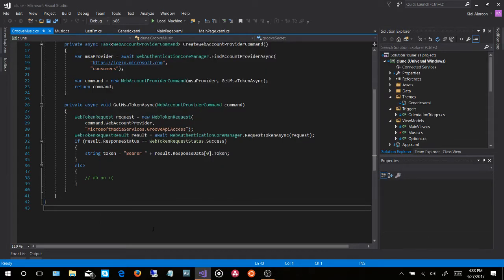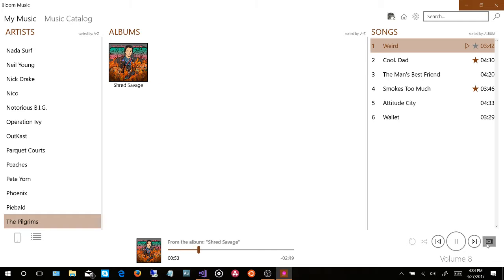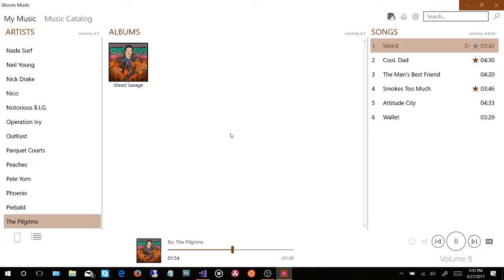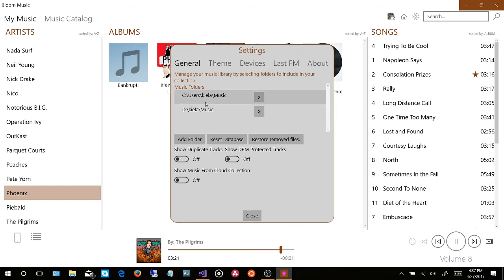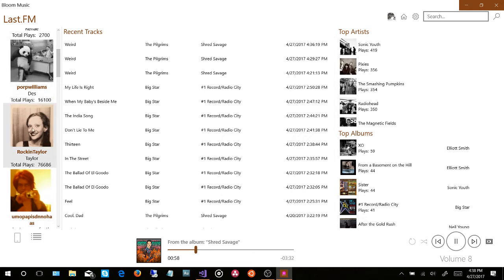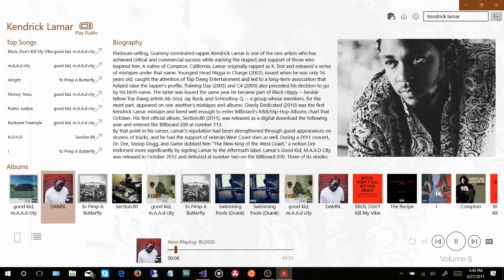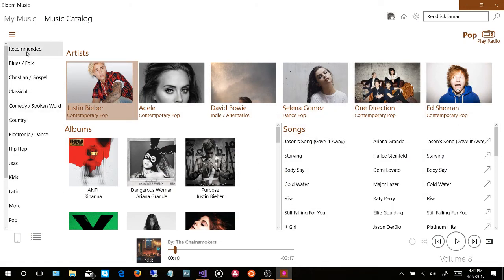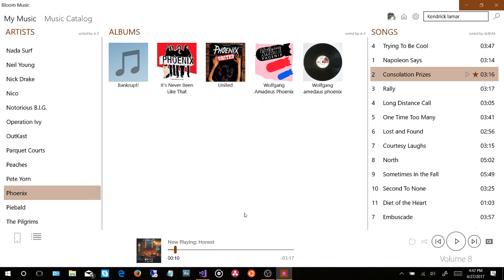Bloom Music Player Beta Demo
Demo of my music playing app.